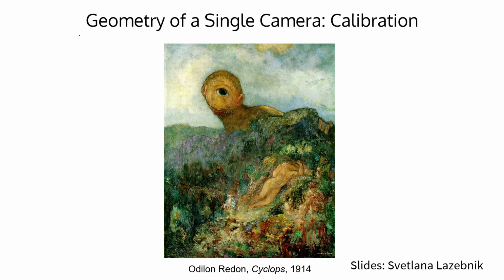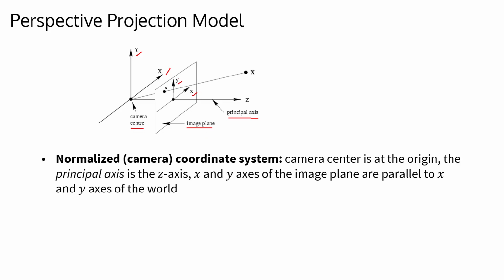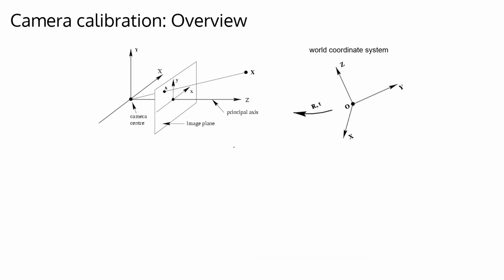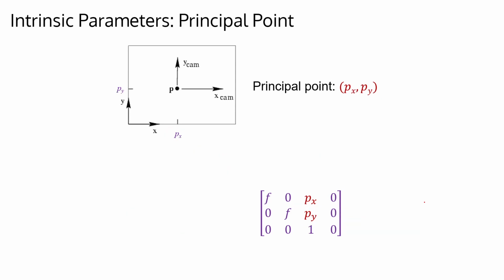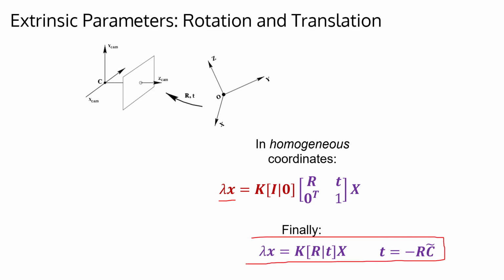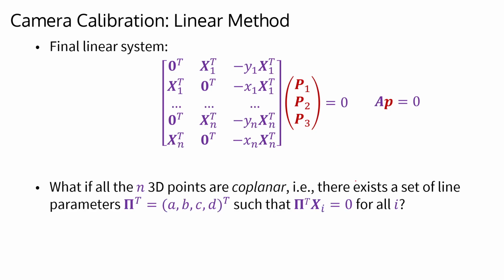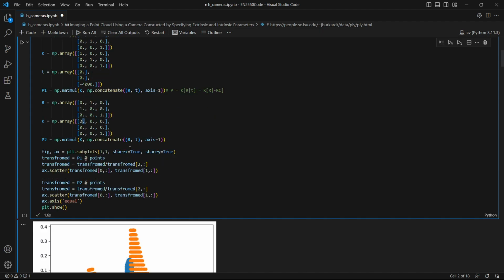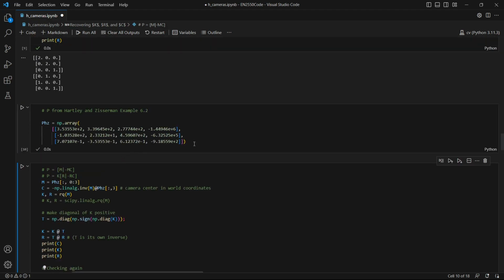Calibration 1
Camera parameters: pinhole model, extrinsic and intrinsic parameters, camera matrix, making and image of a point could using a user defined camera using Python, and decomposing the camera matrix in Python.